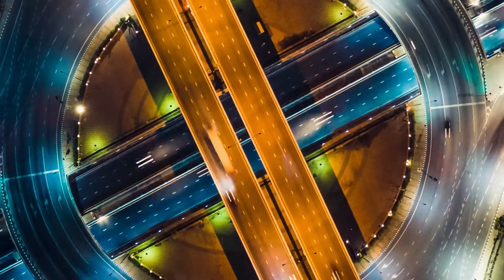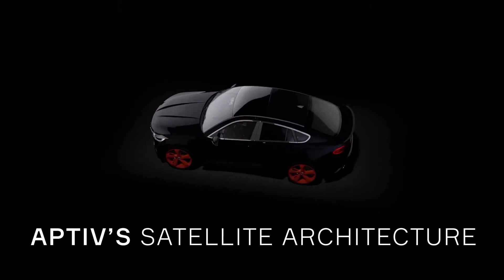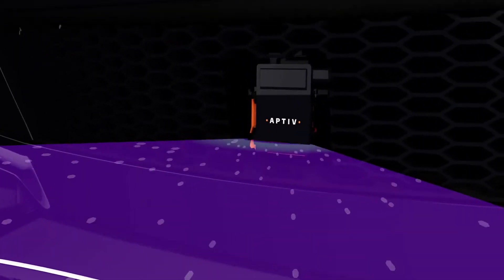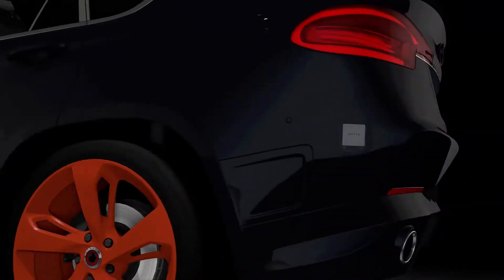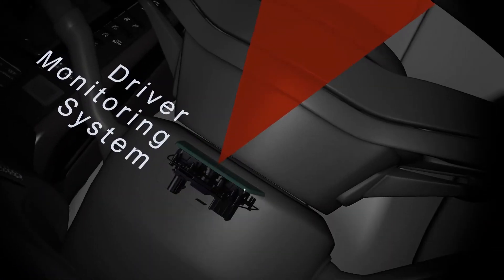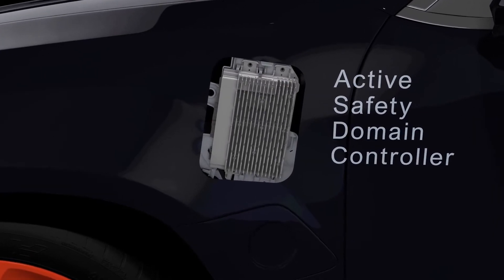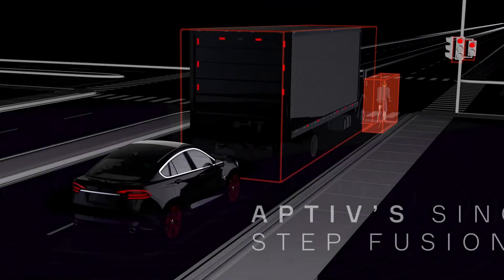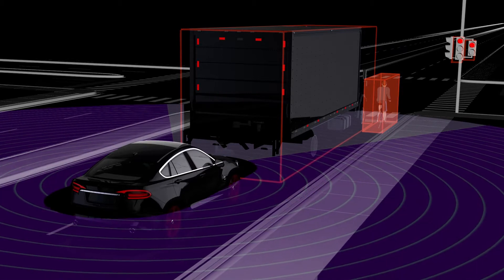Aptiv’s Satellite Architecture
Each year, car manufacturers add innovative active safety features that reduce accidents and save lives. These innovations often require new sensors — radars, cameras, lidars and ultrasonic sensors. Every new sensor requires its own power, packaging and data processing.